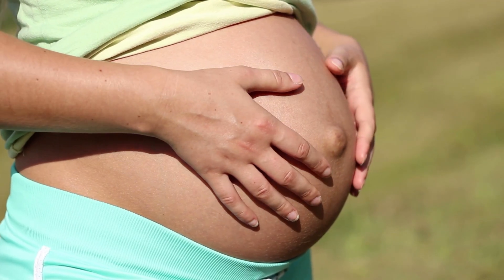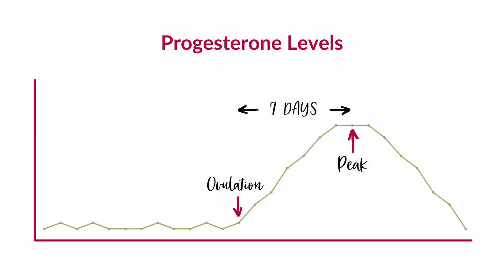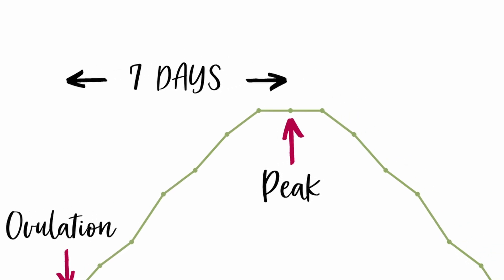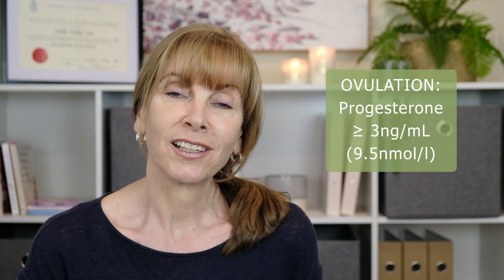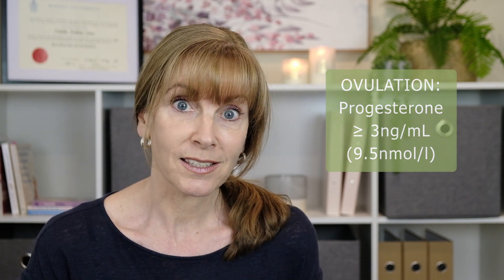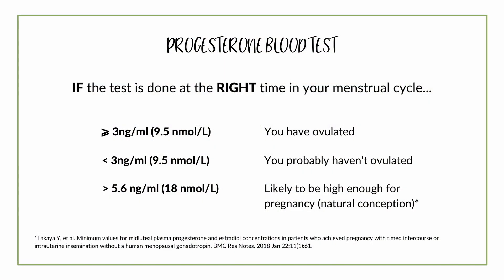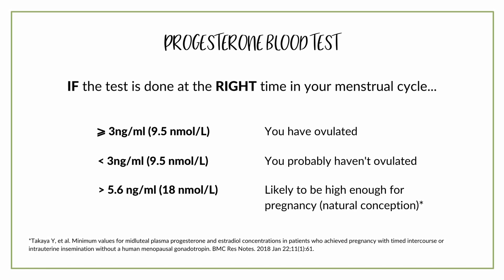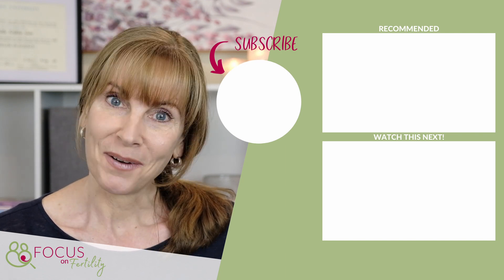Day 21 Progesterone Test Results - what does YOUR level mean?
Confused by your Day 21 progesterone blood test results?  Wondering if your level is too low, too high or normal?

Find out what YOUR level means for ovulation and getting pregnant with natural fertility specialist Juliette Millar (BSc).

I’m Juliette Millar (BSc).  I’m a natural fertility specialist and fertility coach with over 20 years’ experience, and I’d love to help you navigate your fertility journey and get pregnant as soon as possible.

1:04  Progesterone 101
2:52  Warning about the Day 21 progesterone test
3:27  What do YOUR test results mean?
5:07  Scientific studies
7:02  Fluctuation of progesterone levels
7:35  What does a high progesterone mean?
8:05  Take home message